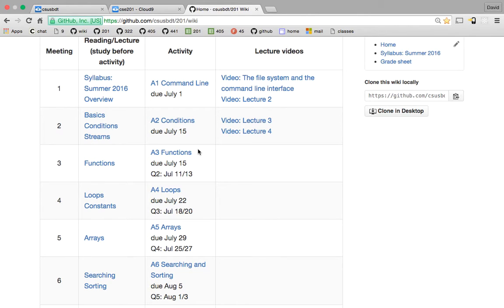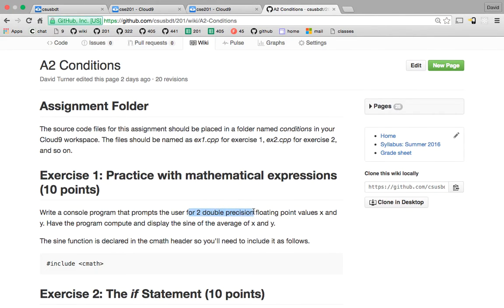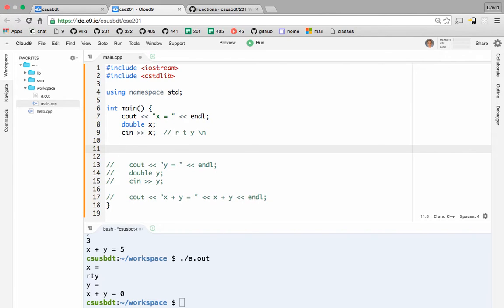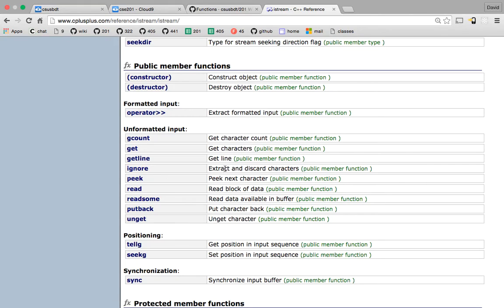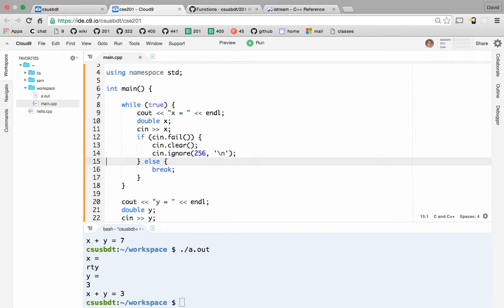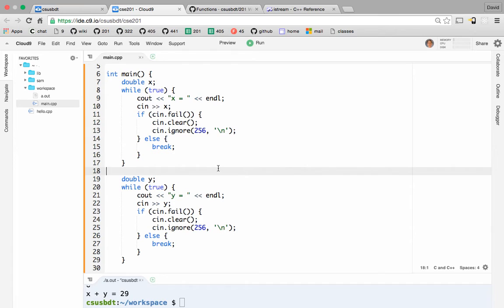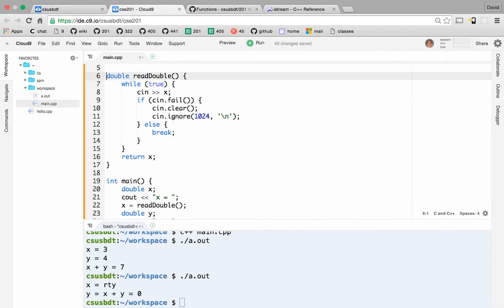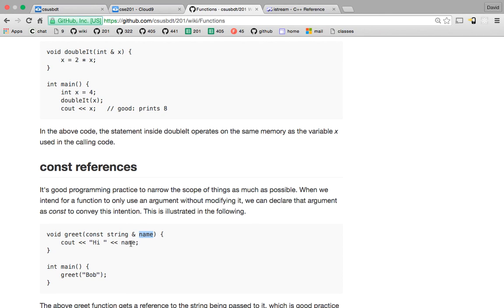CSUSB CSE 201 2016-07-07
Topics: comma operator, scope, input streams, functions